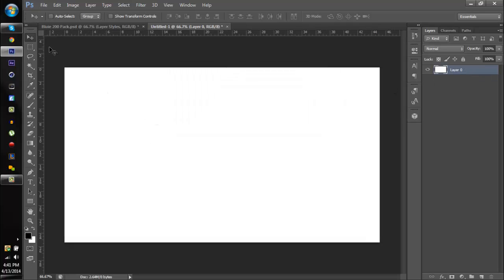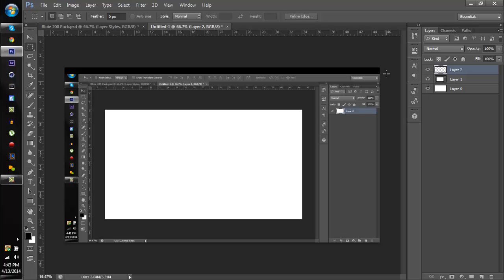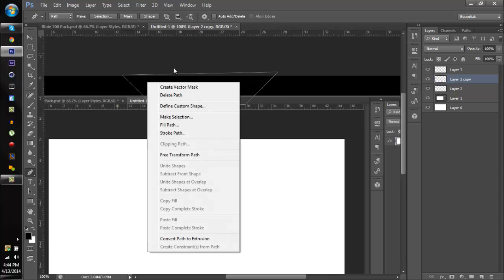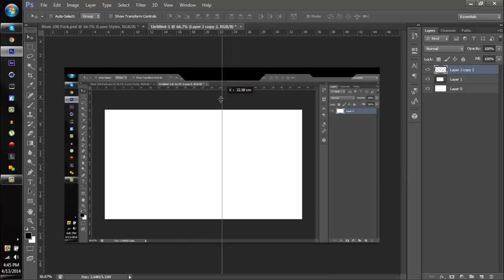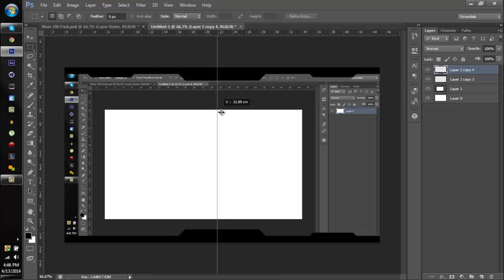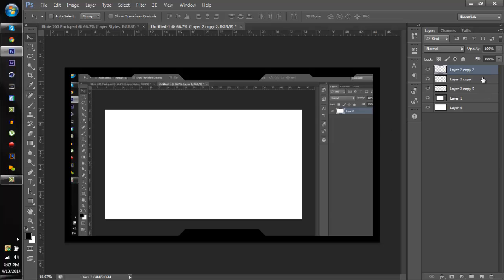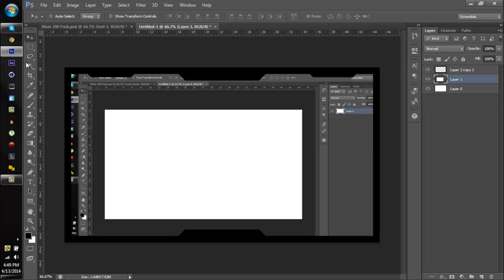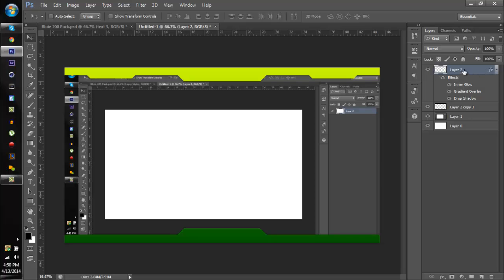Tutorial: Video Overlays! (Photoshop)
Hey guys its Bluie bringing you a quick tutorial on making some video overlays for your gameplay or speed arts.

Koda - Staying (XNDRJ Remix)